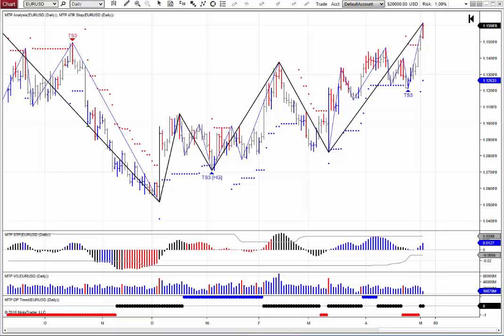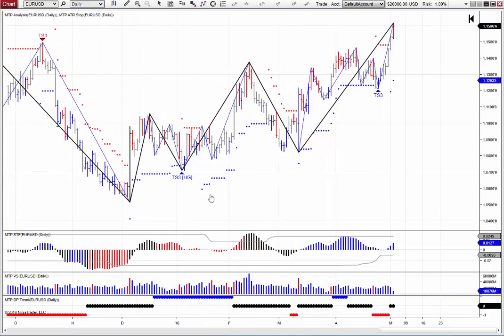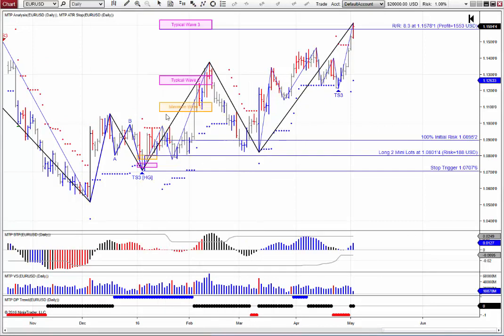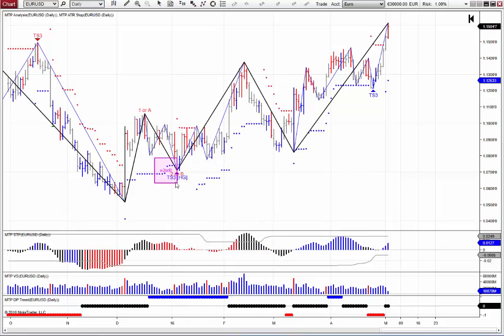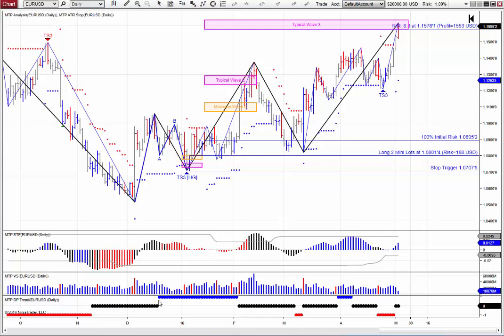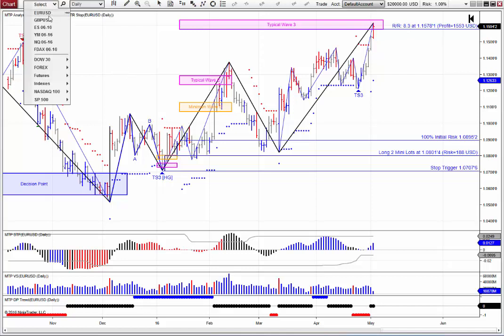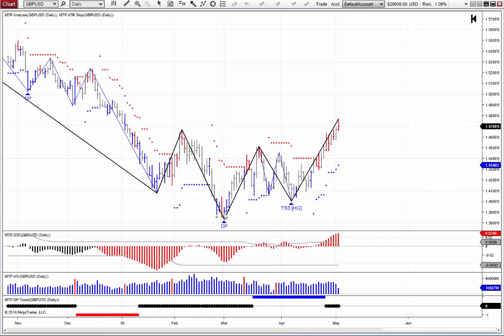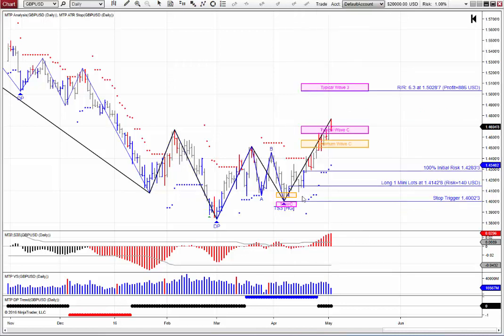MTPredictor Our new NT8 add-ons on Forex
In today’s MTPredictor video I take a look at some Forex Charts using our new NT8 add-ons: I also take a look at some of the new MTP trade setups that are coming in the new NT8 add-ons as well as our new MTPTrend Indicator. As you can see, this have found some nice trades on Daily Charts of the EURO and Pound.